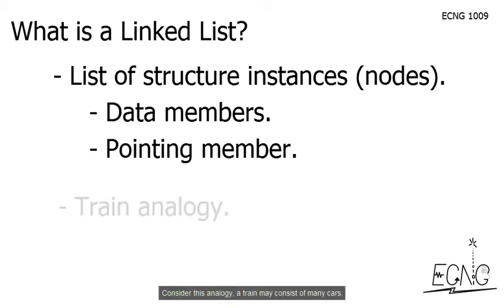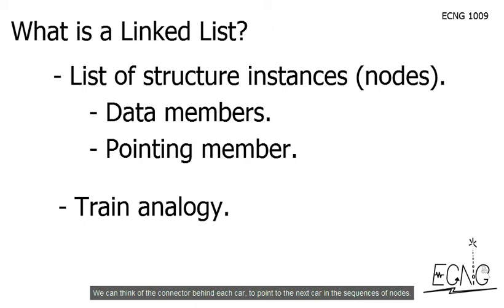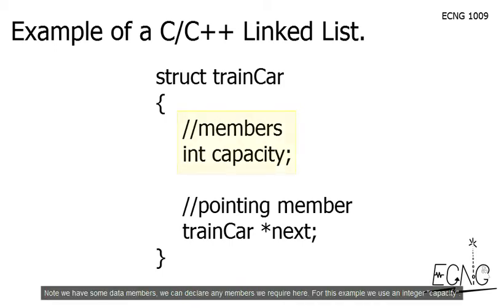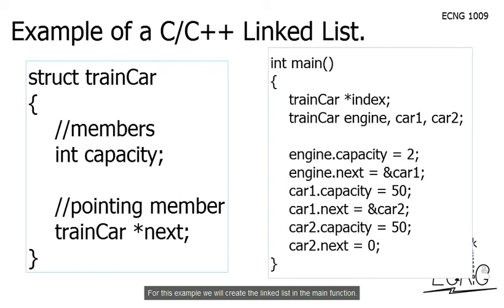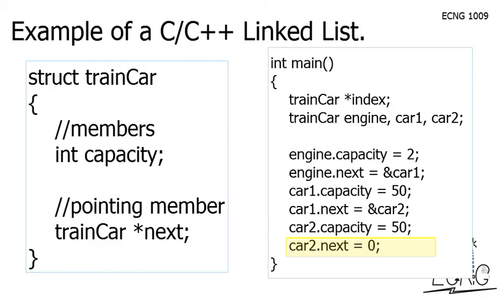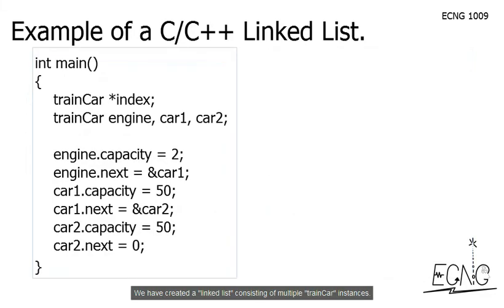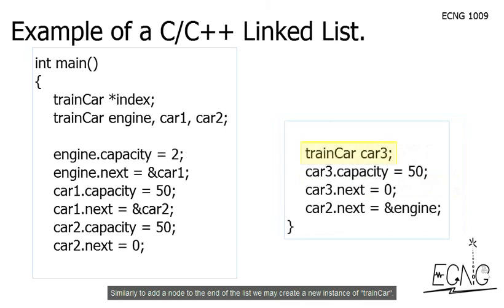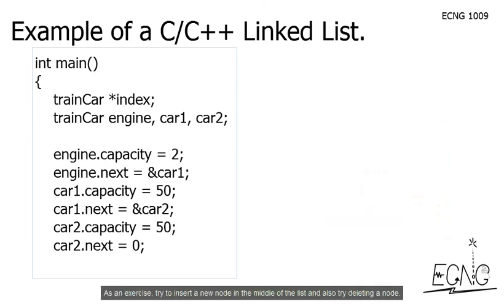3 2 Linked Lists